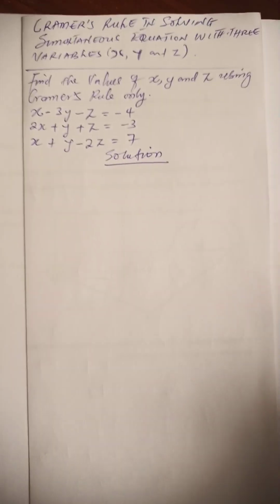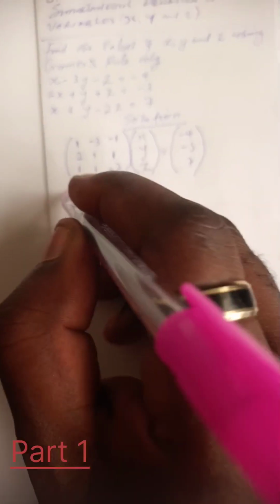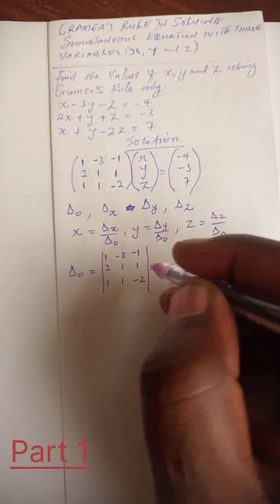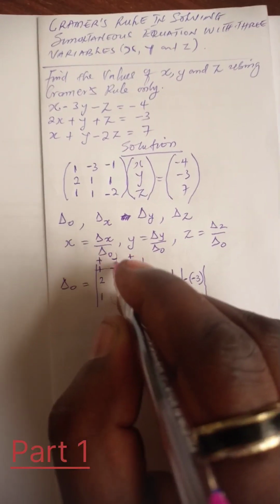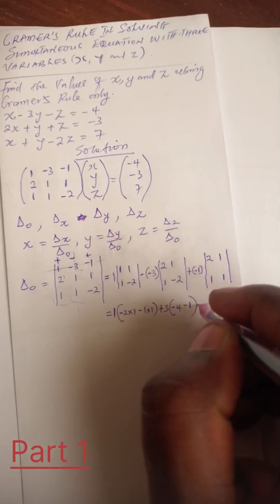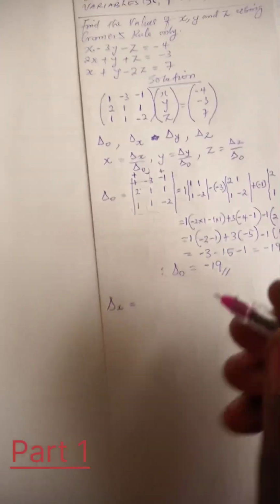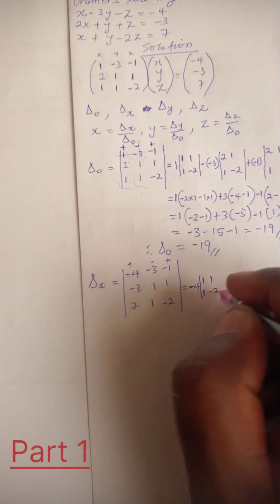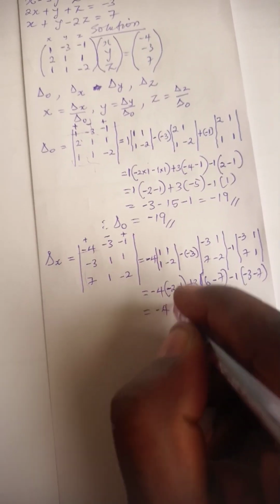Cramer's Rule in Solving Simultaneous Equation with three variables x,y&z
Part 1. Best and easy way to use Cramer's Rule in Solving Simultaneous Equation with three variables x,y&z